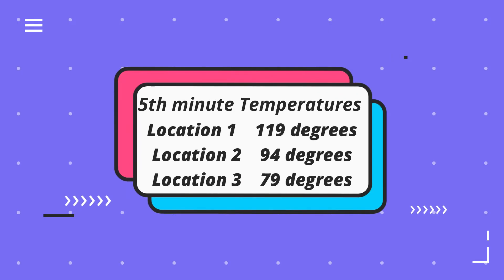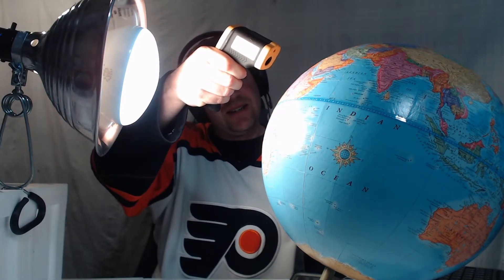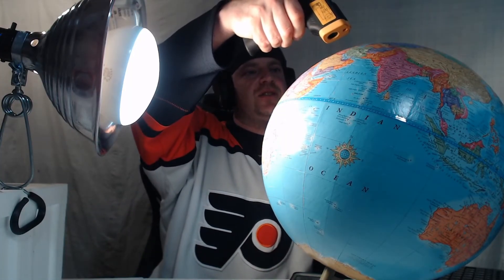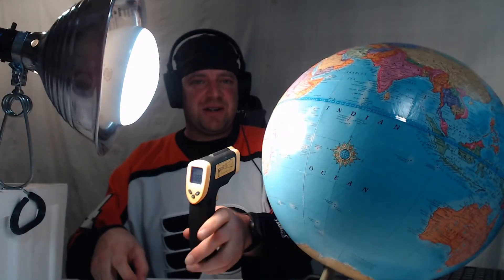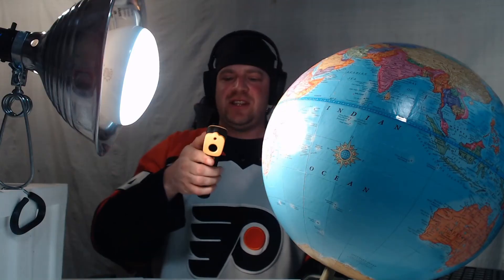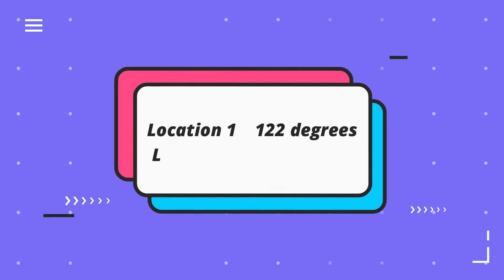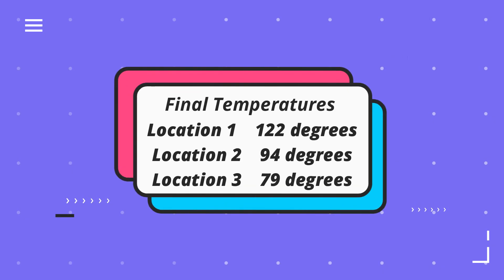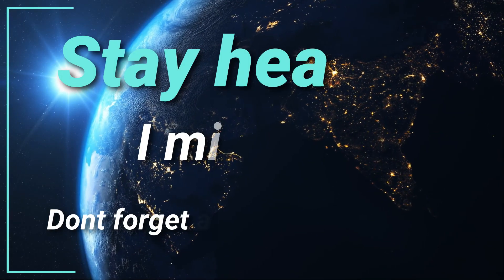Uneven Heating of the Earth Experiment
The Sun's light hits the surface of the Earth at different angles. This creates uneven heating of the Earth's surface. This experiment is designed to simulate that process.

This video is a lab that we complete in class with our students but due to the school closures from COVID-19 here is the experiment that you can share with your students.